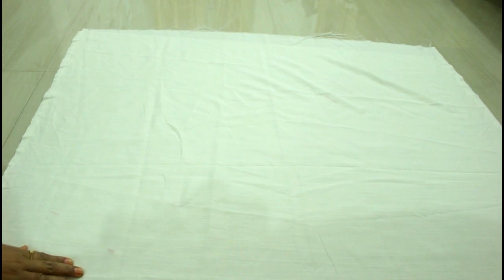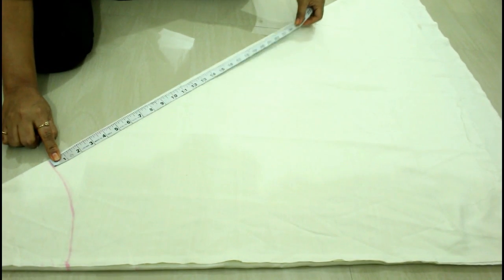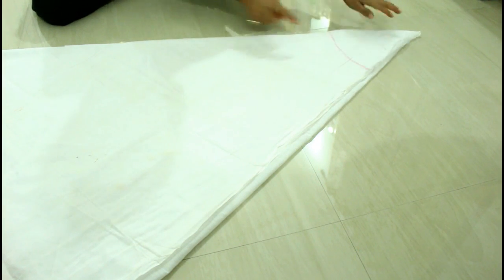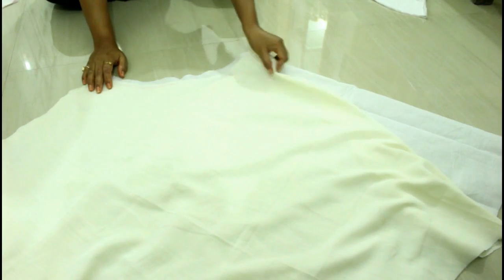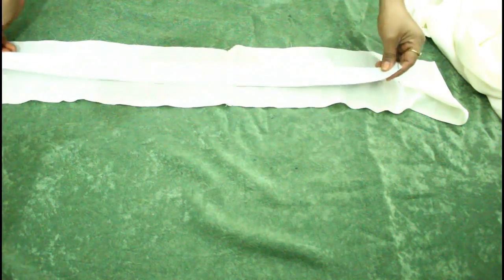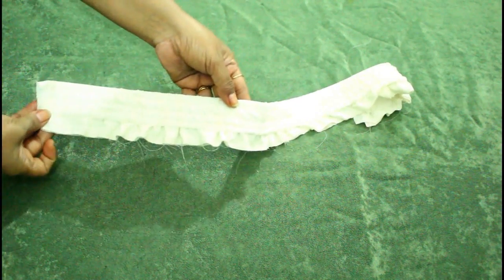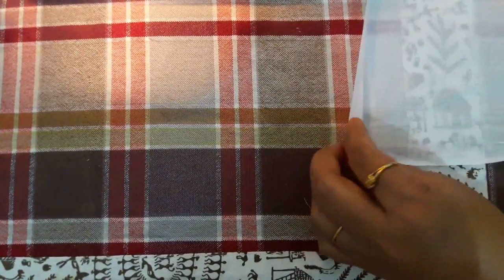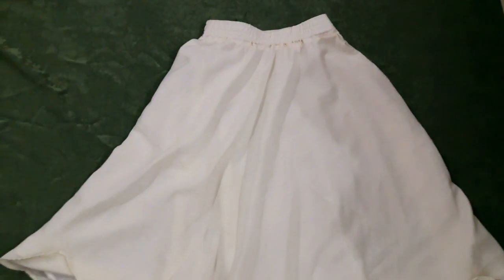Umbrella Cut Skirt Easy Full Tutorial | measurement,cutting,stitching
Hello sewing addicts

In this video I am going to show you how to measure,cut and sew an UMBRELLA CUT SKIRT.This is an easy tutorial .So follow these easy steps and make your own umbrella skirt.

Thankyou